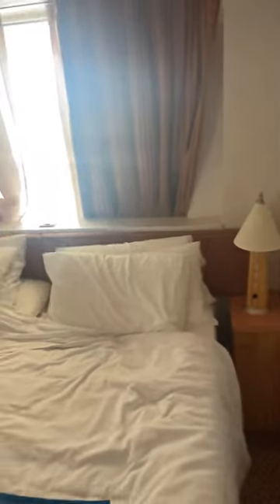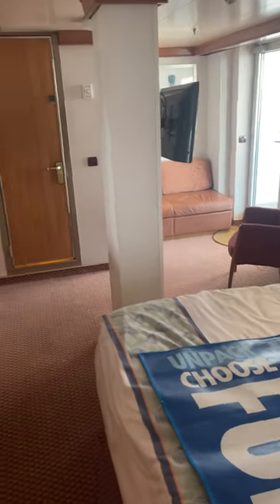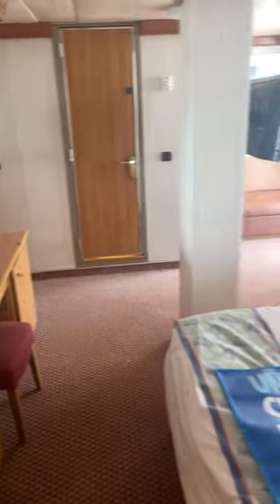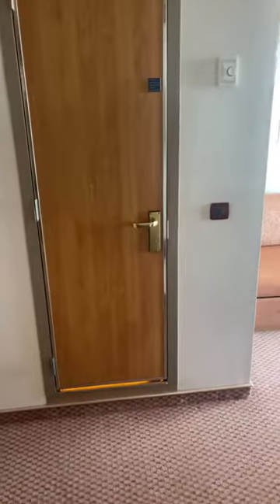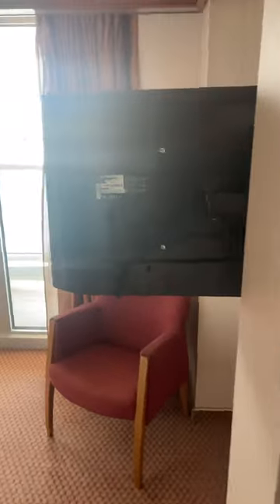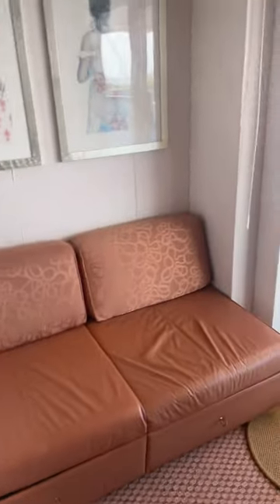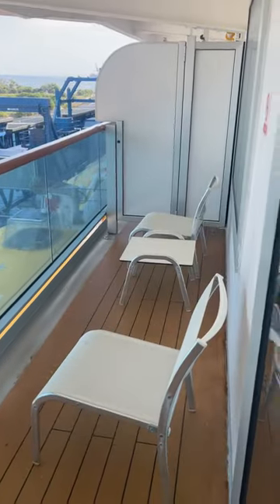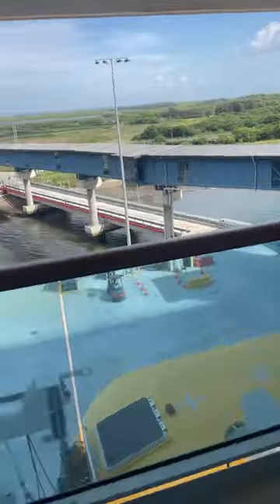Carnival Luminosa stateroom 5249 Premium Balcony